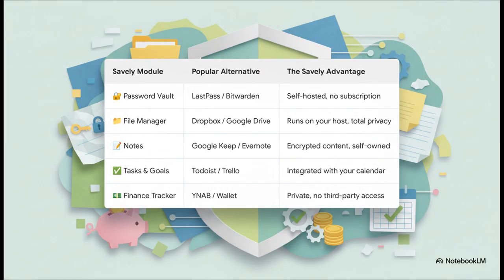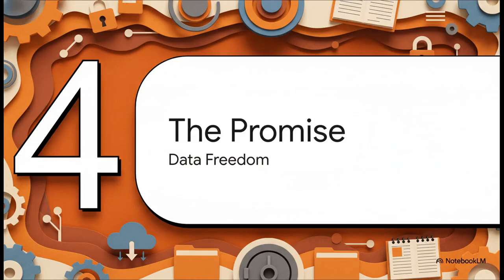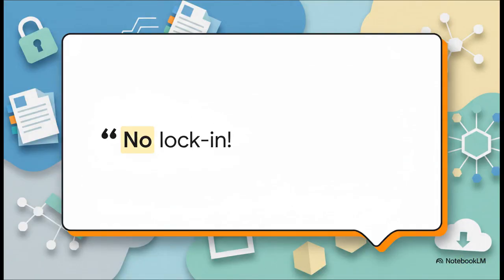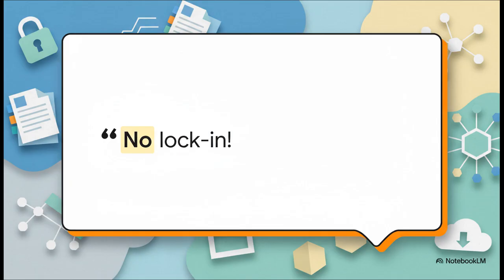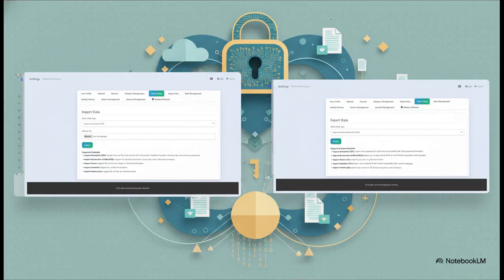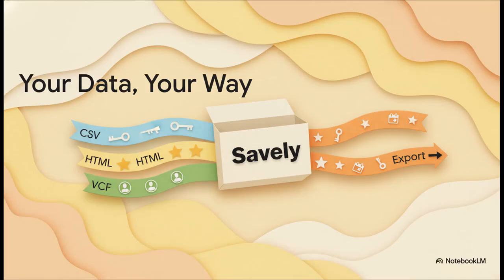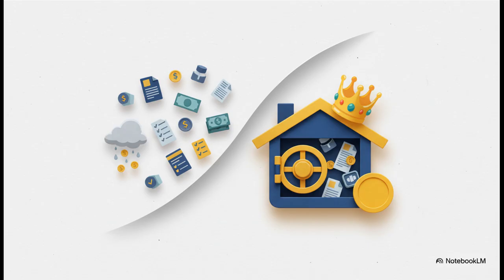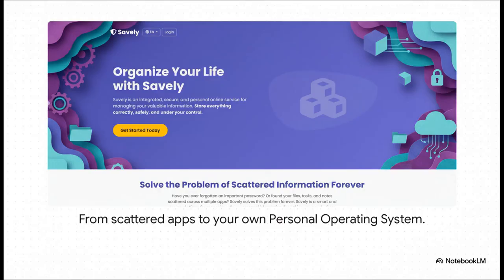🧩 Savely | Your Personal OS for a Private Digital Life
Forget scattered apps and cloud subscriptions—Savely is your all-in-one, self-hosted operating system for personal productivity and data control.

In this video, explore how Savely transforms your digital life into a secure, unified workspace. From encrypted passwords and rich notes to calendar events, emails, files, and financial records, Savely gives you full ownership and modular flexibility—all in one dashboard.

🔹 Notes, bookmarks, passwords, files, calendar, email, and finance—modular and interconnected 🔹 AES-256 encrypted vault, 2FA, and audit logs for enterprise-grade security 🔹 Multi-calendar support (Gregorian, Jalali, Islamic) with reminders and invites 🔹 Built-in email client with multi-account support and contact integration 🔹 File manager with versioning, previews, and secure sharing 🔹 Finance tracker for personal budgeting and expense reports 🔹 Universal search, customizable themes, and RTL/LTR support

Savely is perfect for freelancers, researchers, privacy-first users, and small teams who want a private, powerful alternative to cloud-based tools like Notion, Evernote, and LastPass.